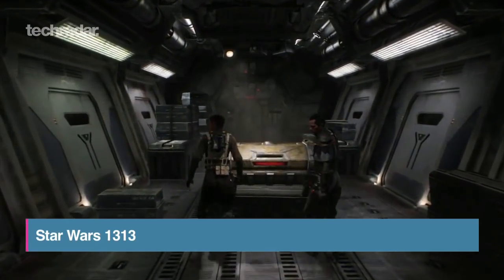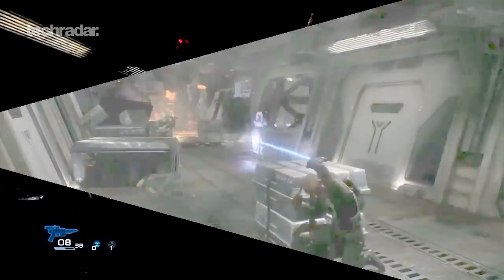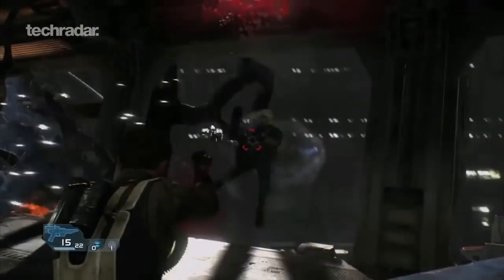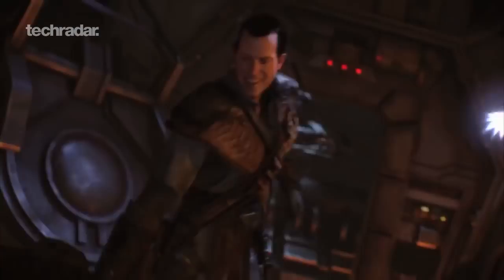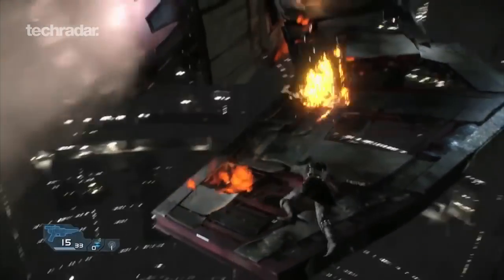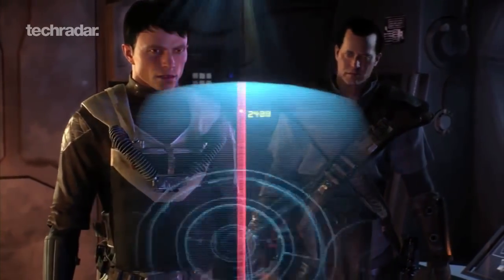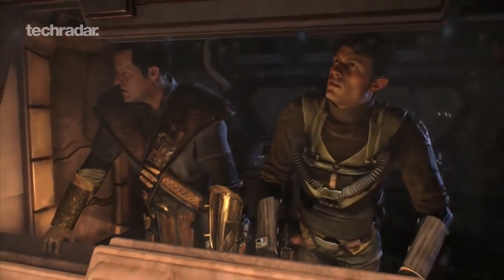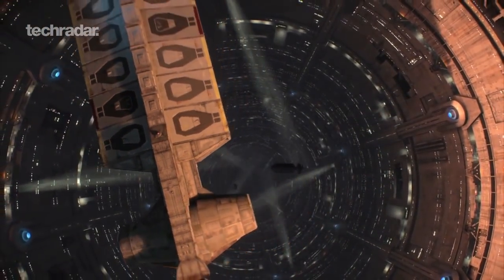Star Wars 1313 Gameplay Trailer - E3 2012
Star Wars 1313 Gameplay Trailer - E3 2012. Star Wars 1313 was shown running on a custom built machine with amazing graphics and processing that seem unlikely to run on the current generation of consoles, thus hinting at some new hardware. It's set on level 1313 of the planet Coruscant and you play a bounty hunter who gets mixed up in the criminal underworld.